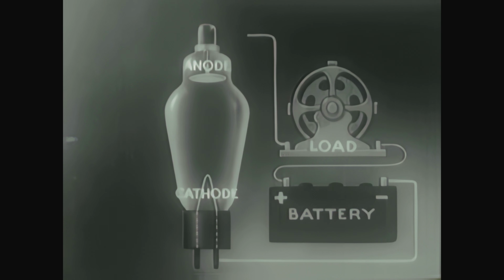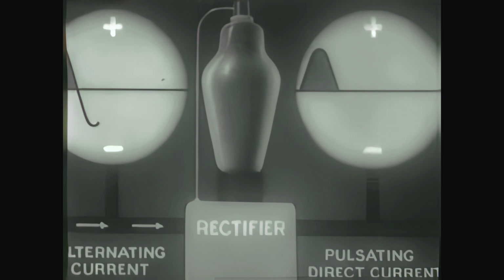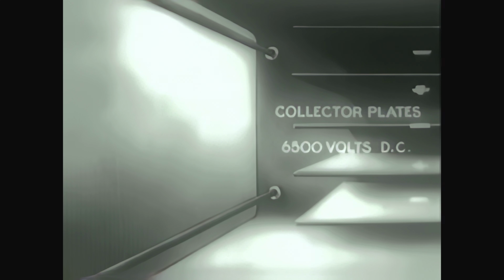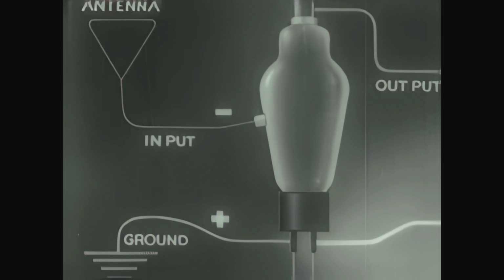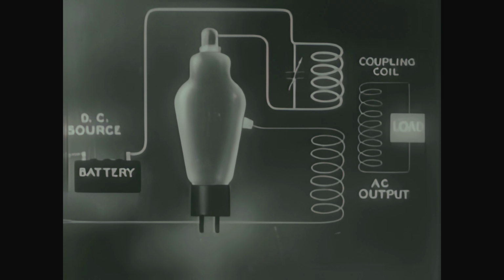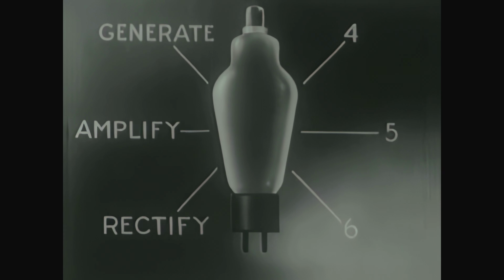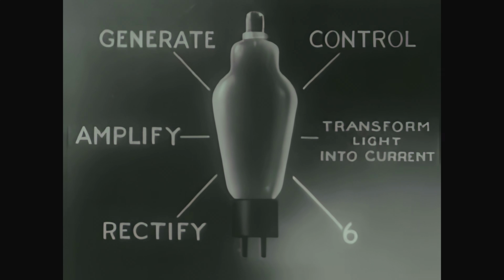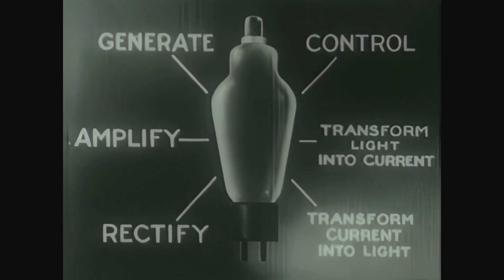Crowded Out – 1950s Educational Film on Overcrowded Schools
Restored public domain educational film examining the growing problem of overcrowded classrooms during the postwar Baby Boom. Through the experiences of dedicated elementary school teacher Mrs. Roberts, the film illustrates how increasing class sizes place enormous demands on teachers and reduce the quality of education available to students.

Set in a typical American elementary school, Crowded Out explores the challenges of managing overcrowded classrooms, limited educational resources, student engagement, and teacher workload. The film advocates greater investment in public education, additional schools, and expanded classroom capacity to meet the needs of a rapidly growing population.

Produced during the 1950s, this thought-provoking documentary remains an important historical record of American education and the impact of demographic change on schools. It also offers a fascinating look at classroom practices, teaching methods, and educational policy during the Baby Boom era.